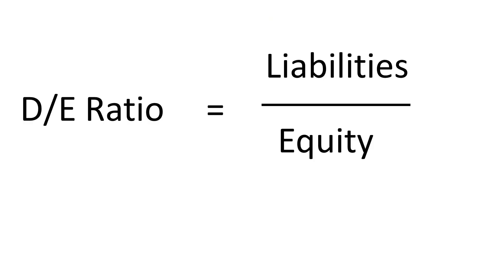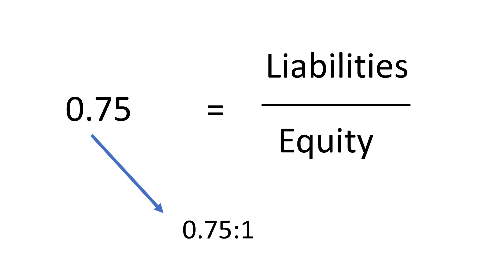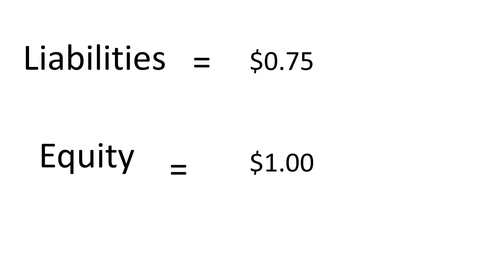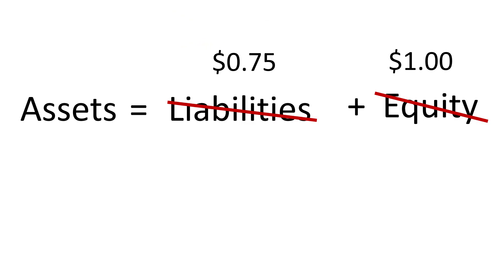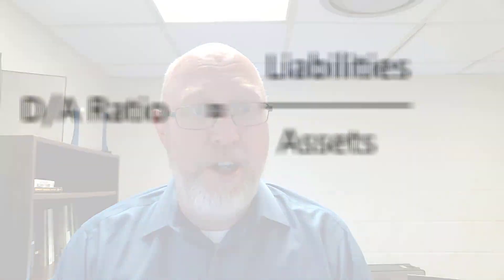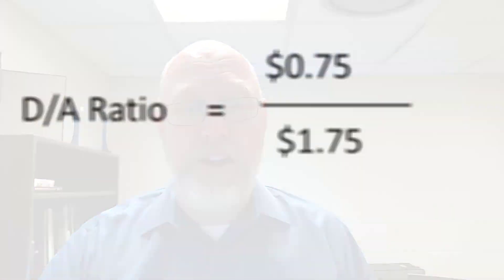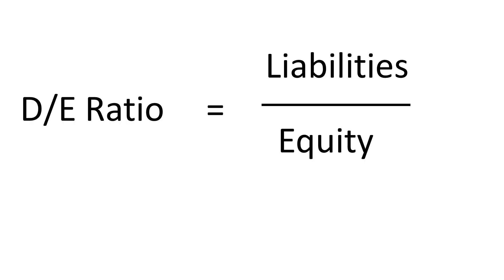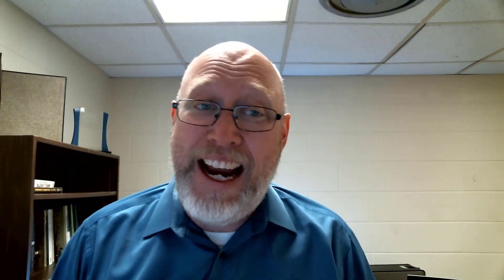How to calculate Solvency Ratios!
In this video we learn that if you have one of the three solvency ratios you have enough information to know the other two.

Photo credit:  Cow by Harry Wubbles